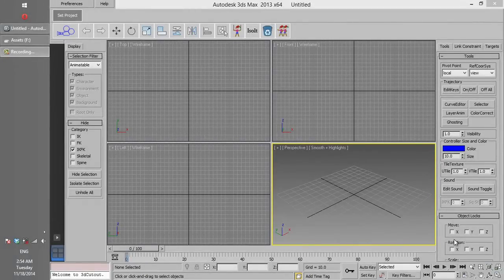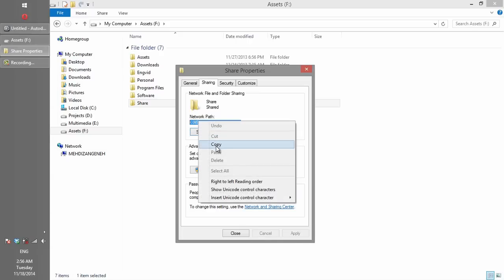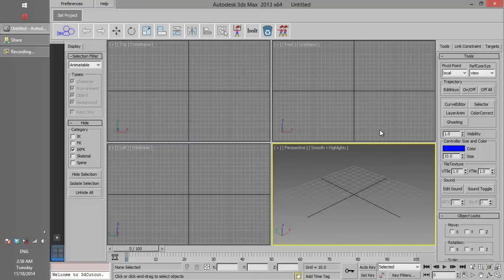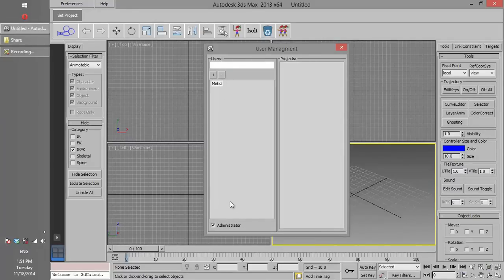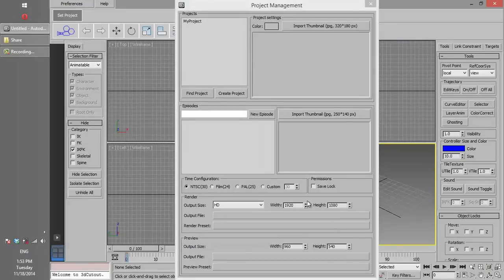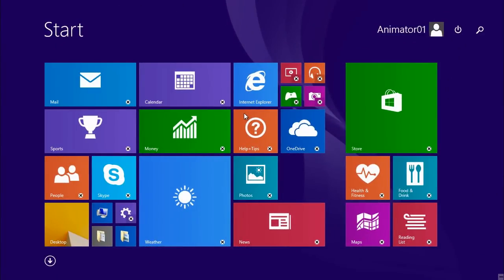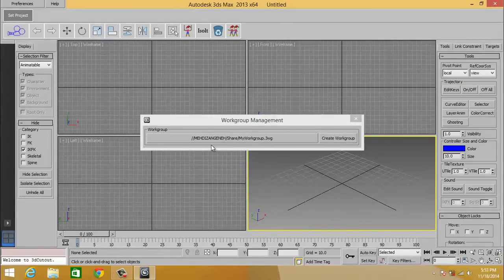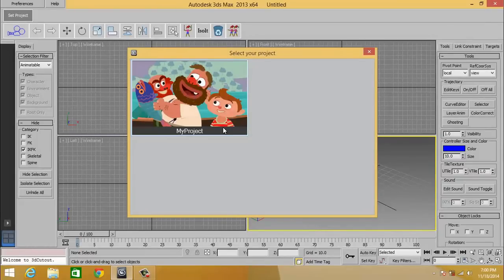3dCutout - Creating a Workgroup (3dCutout Full version)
In this tutorial, you learn how to create a 3dCutout workgroup. Creating workgroup lets all users to work on a project at the same time in the local network. This feature is only available in the 3dCutout Full version.